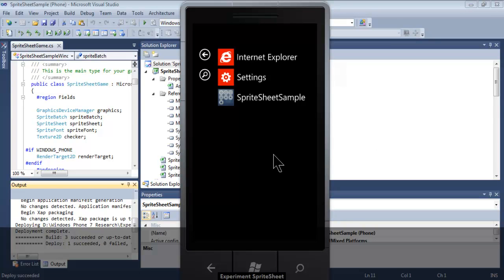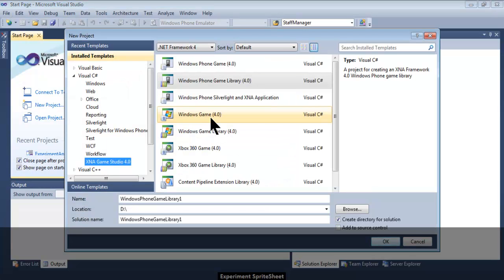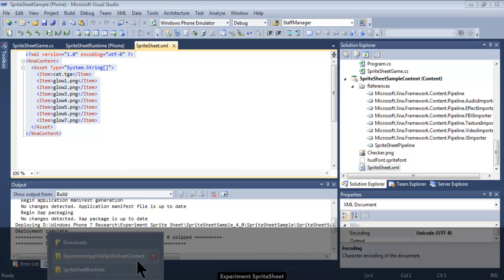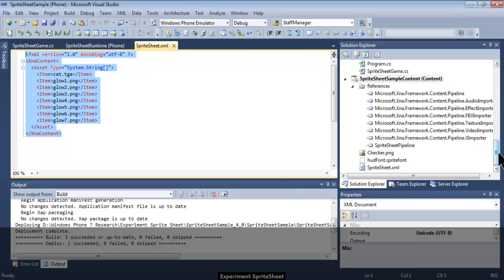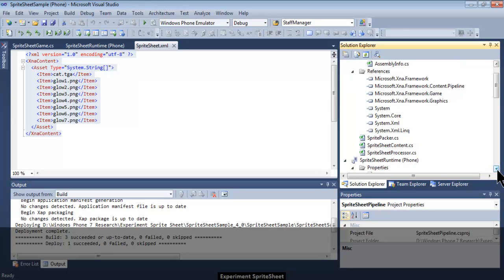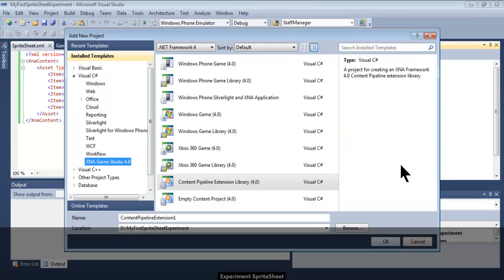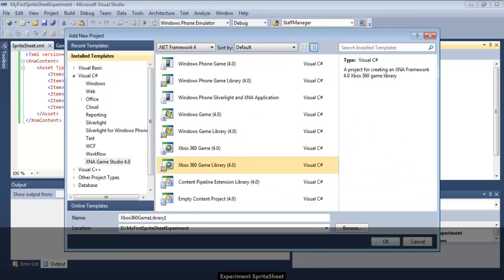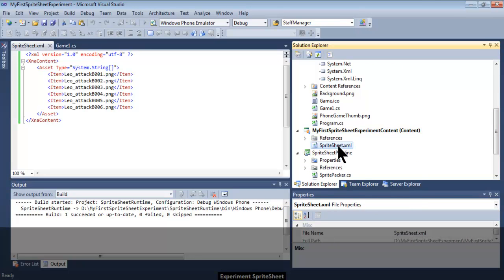SpriteSheet Experiment - Part 1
By referring to the sample from App Hub web site. I am sharing my learning experience on creating my own SpriteSheet project from scratch to learn SpriteSheet concept. This is Part 1 of the video